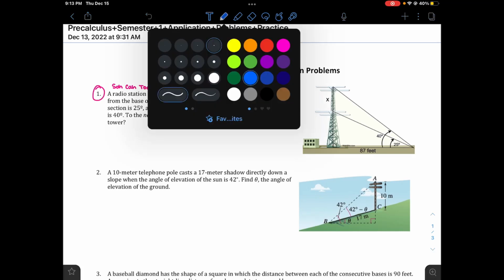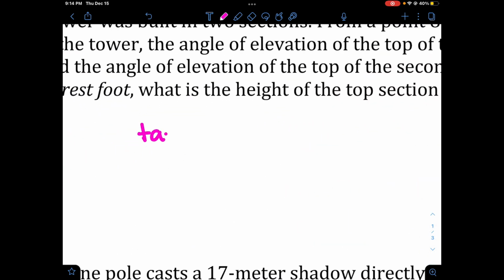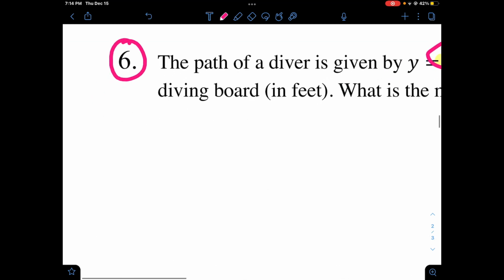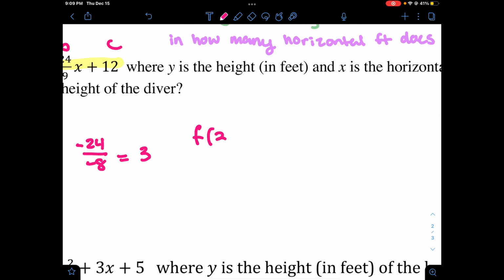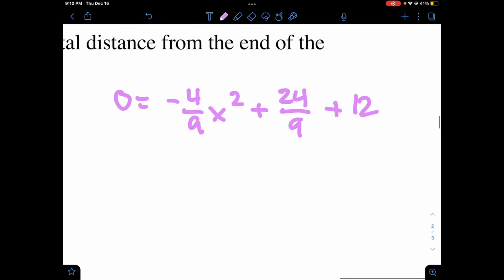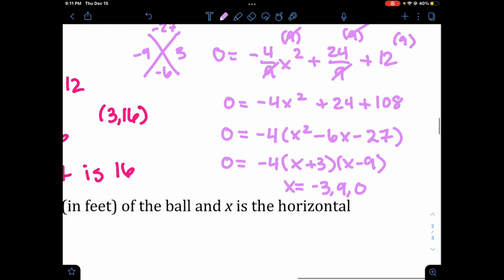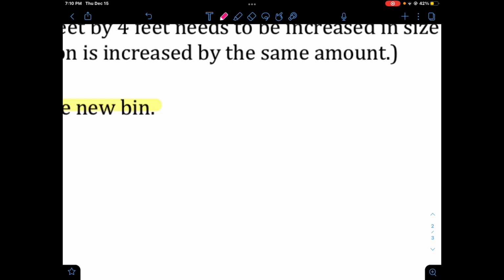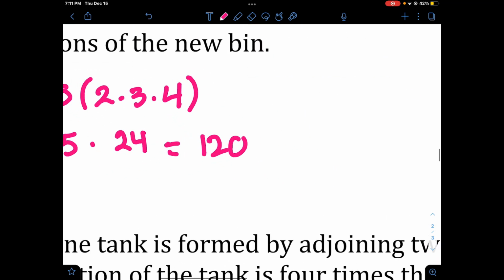Semester 1 Application Problems